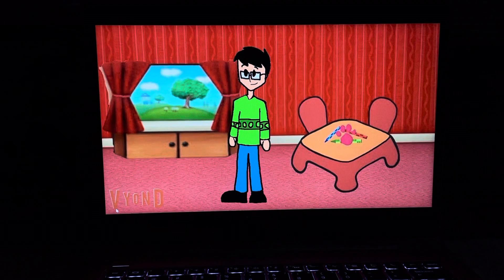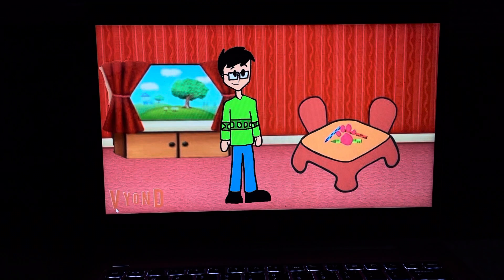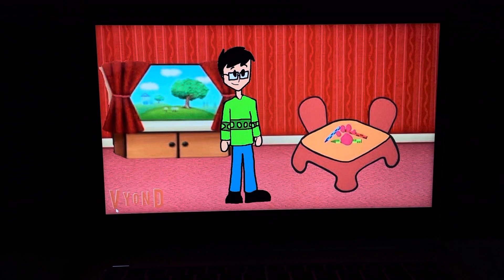The Doodlebop friends club show drawing 3 clues How to draw crayons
From the big book about us